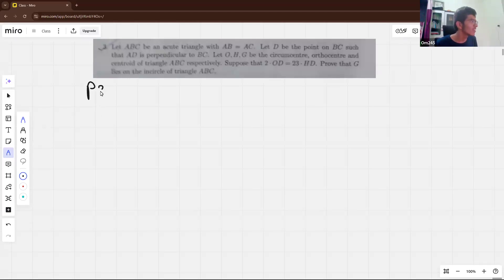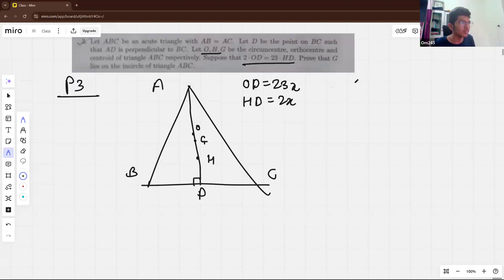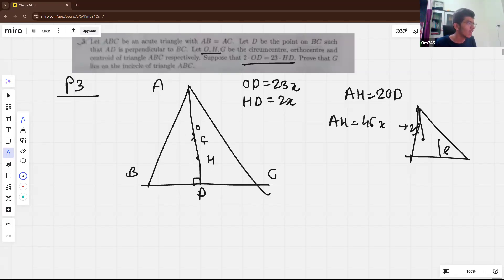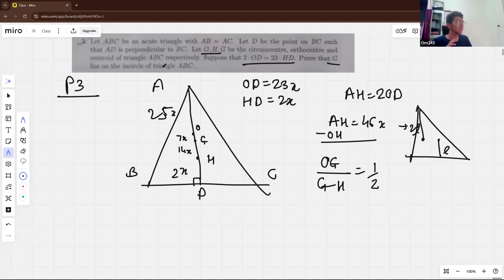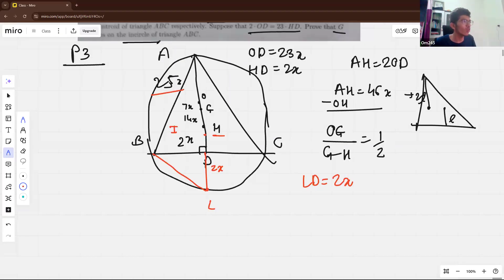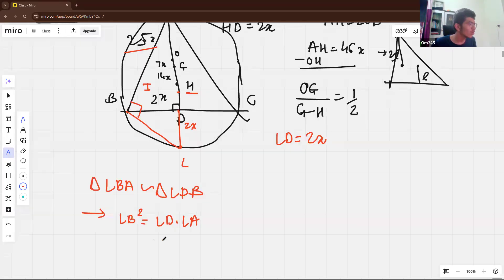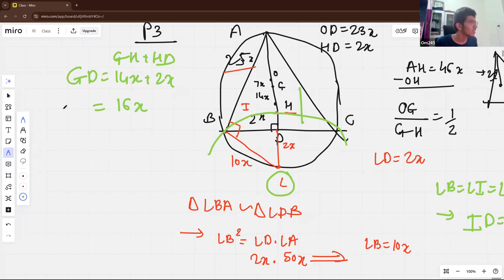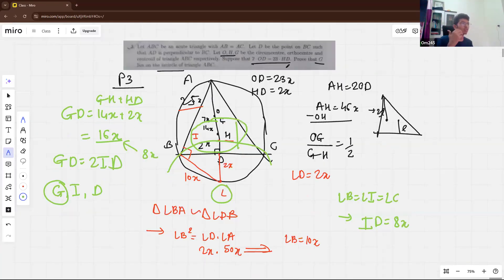RMO 2024 Problem 3 solution